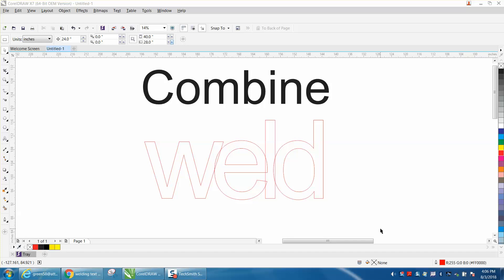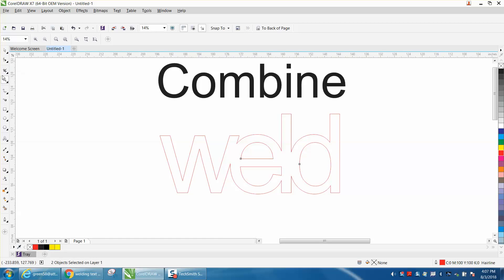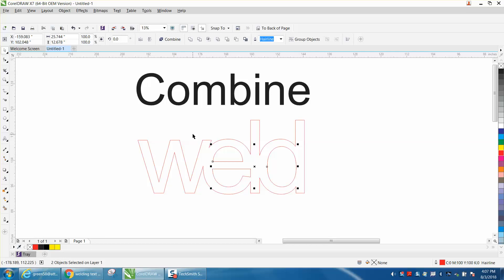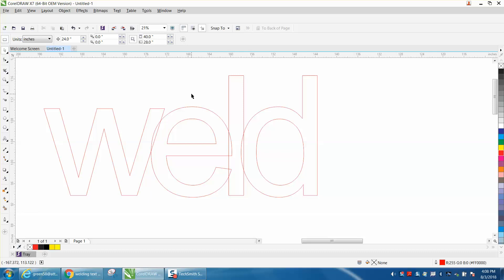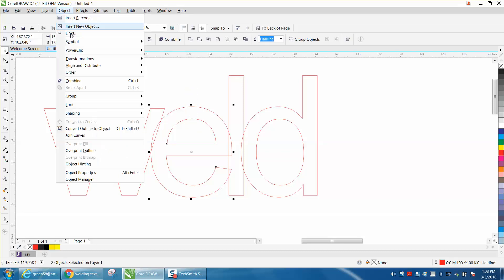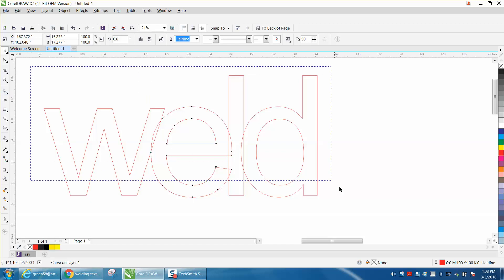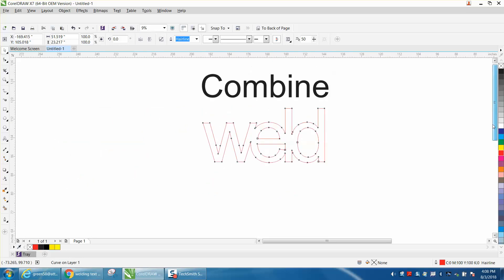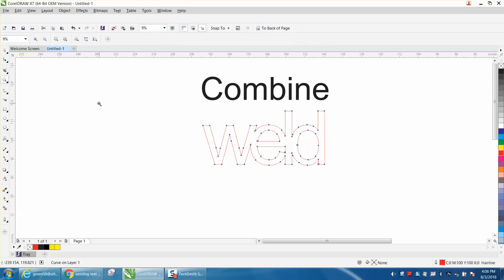Corel Draw Tips & Tricks Combine and Weld Text